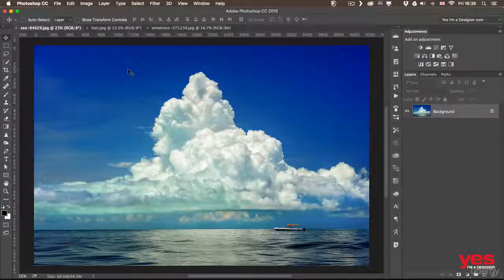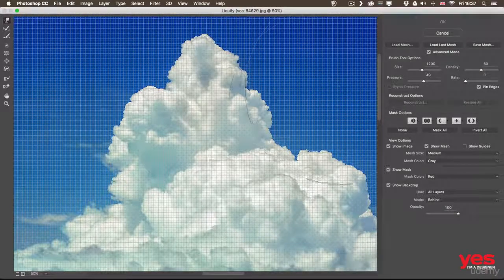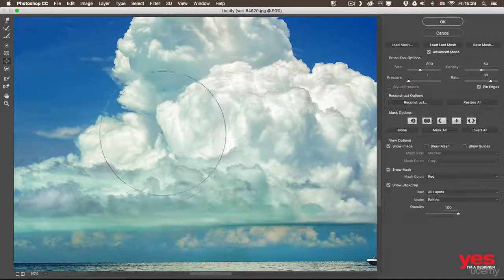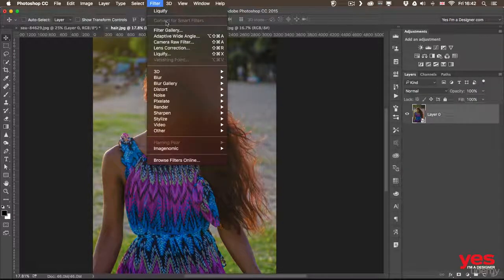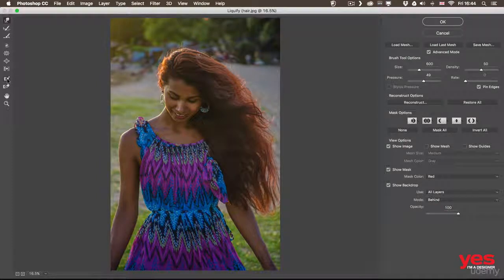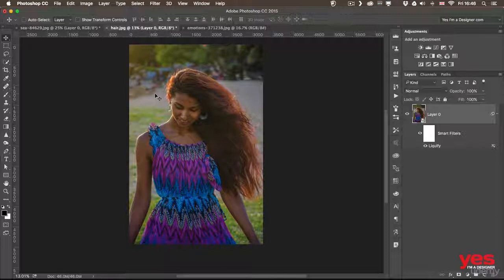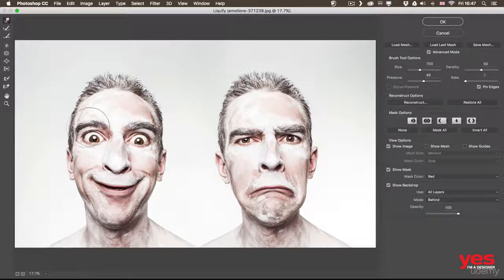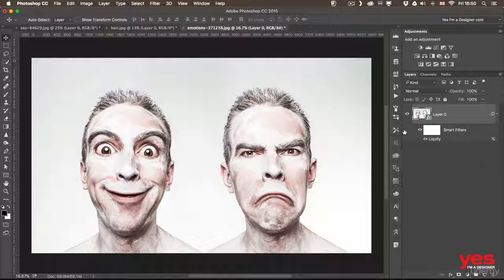Liquify Filter 07|Adobe Photoshop CC 2019 Tutorial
HELLO FRIENDS IN THIS VIDEO YOU WILL LEARN ABOUT LIQUIFY FILTER OF ADOBE PHOTOSHOP